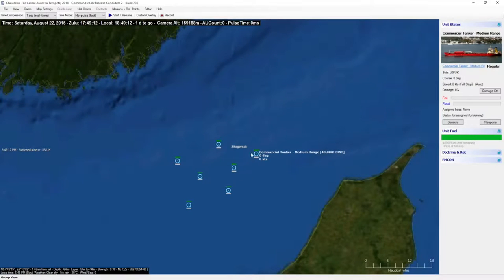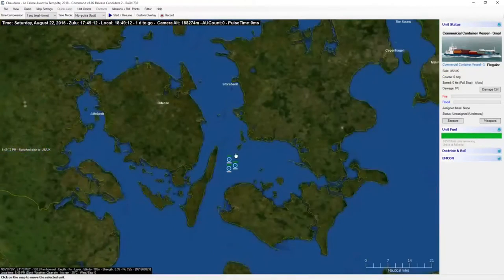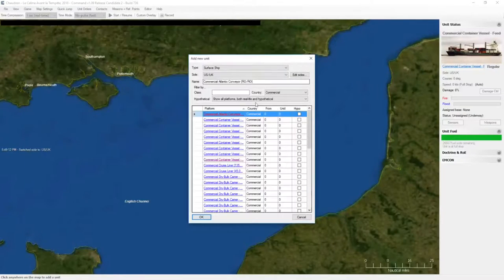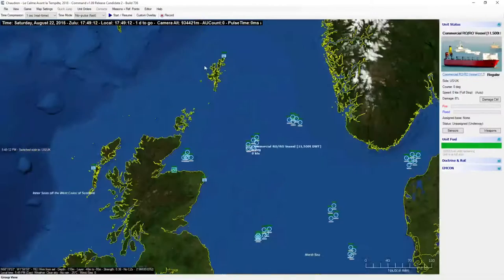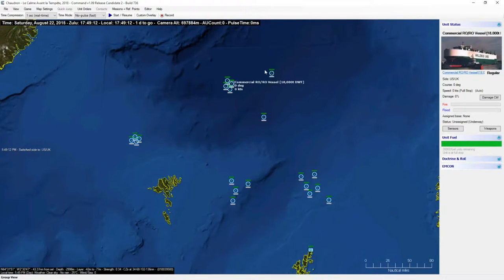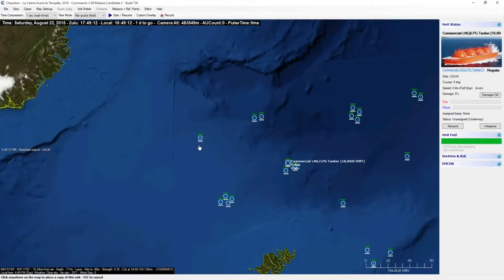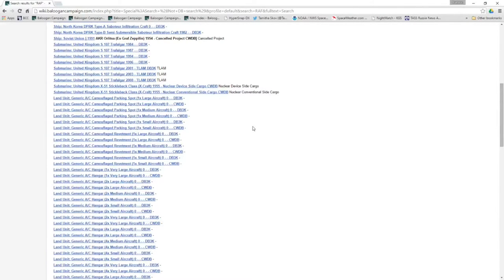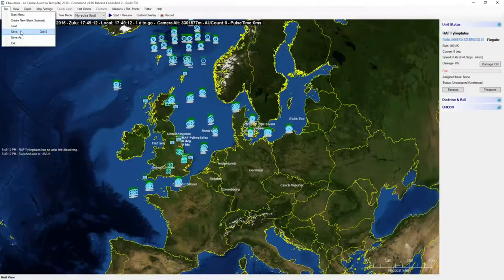Scenario Design Chaudron Le calme avant la Strom, 2018 Part 05